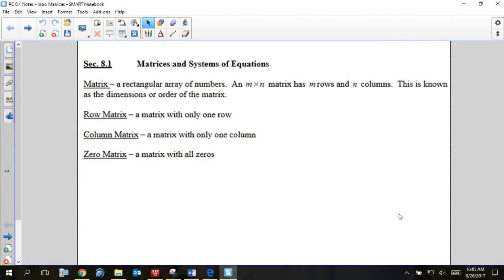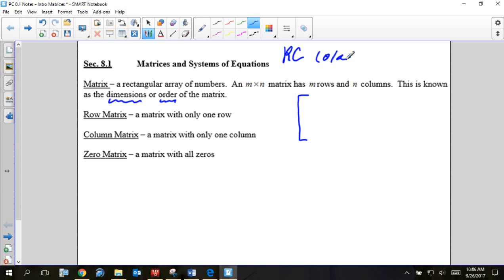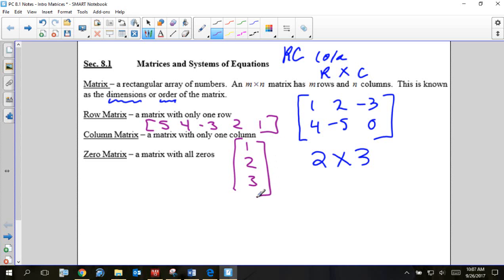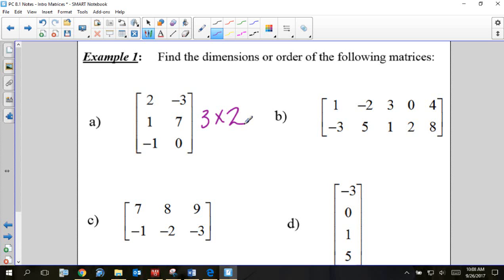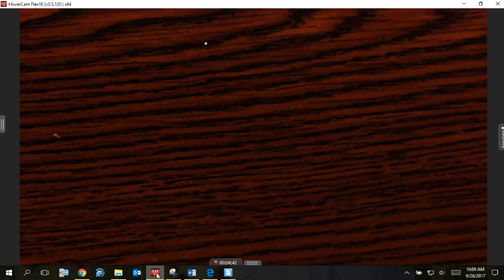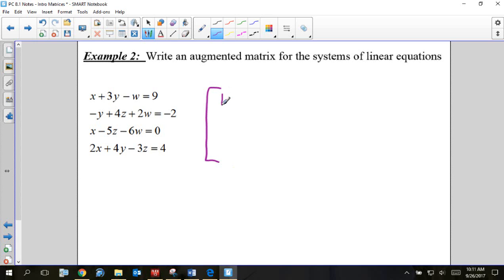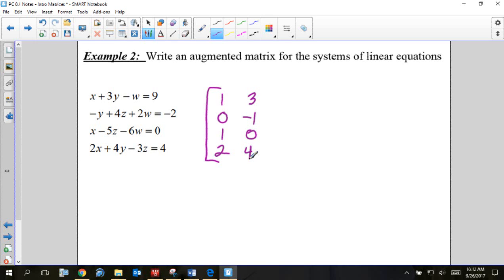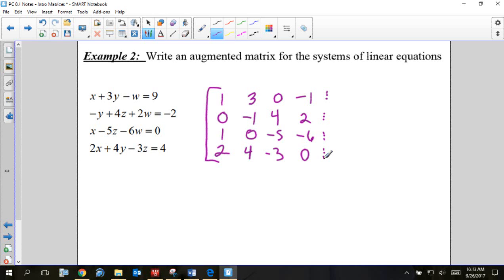PC 8 1 Notes Intro to Matrices